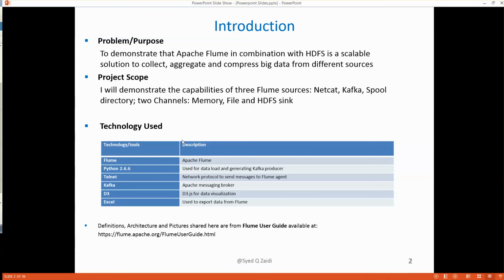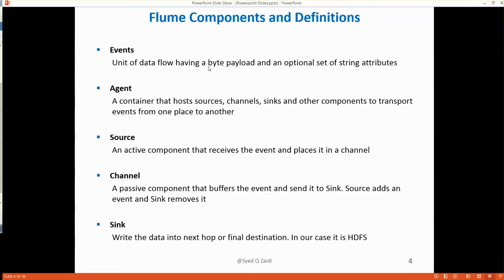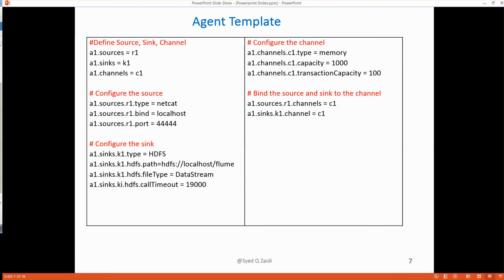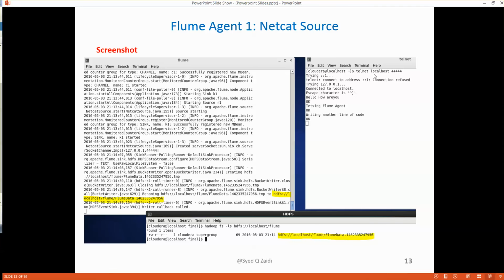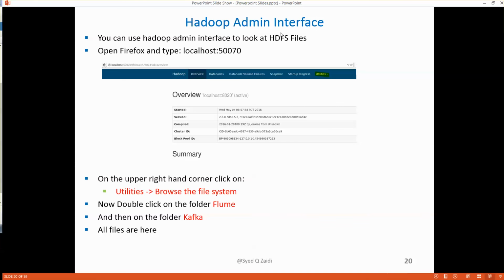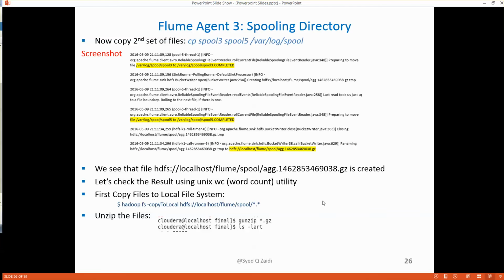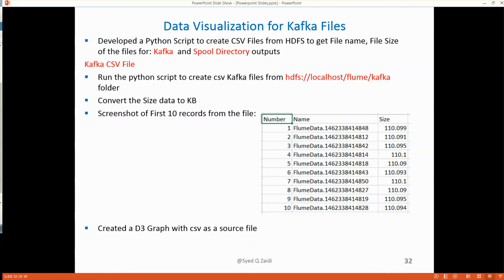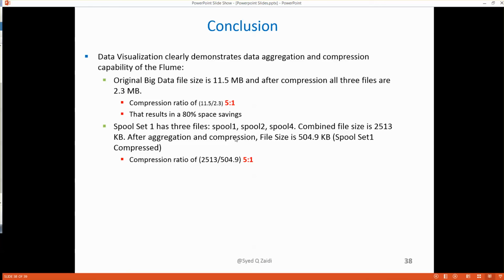Flume + HDFS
Flume + HDFS: Massively scalable backup solution for Big Data
By Syed Zaidi
CSCI E-63 Big Data Analytics 2016
Harvard University Extension School
Prof. Zoran B. Djordjević